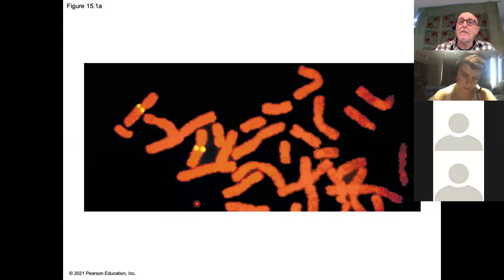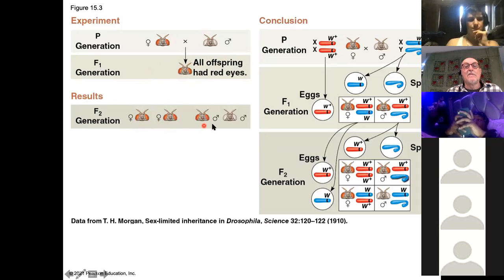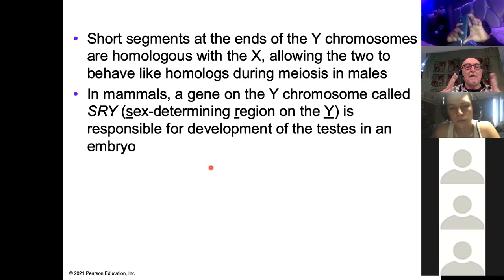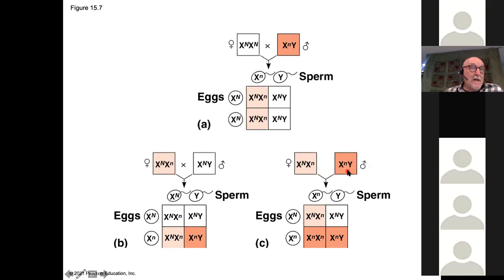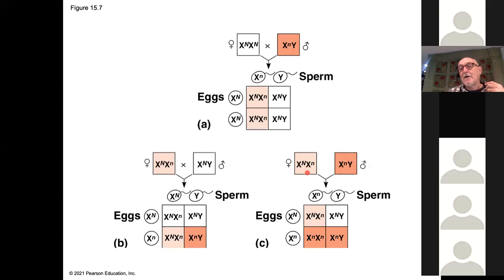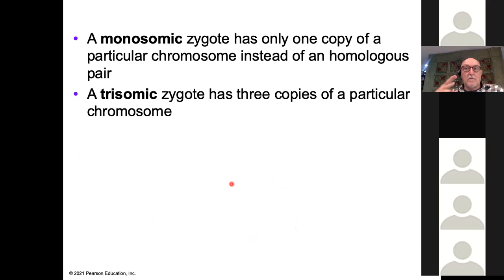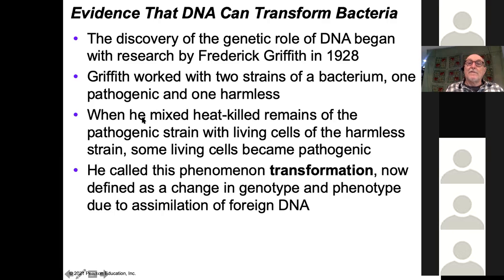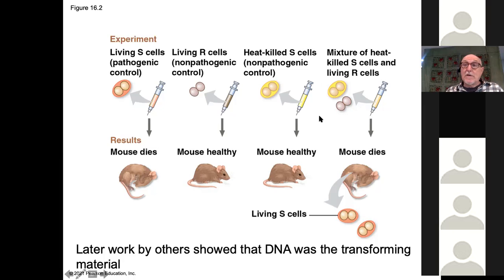gen Bio Class 17